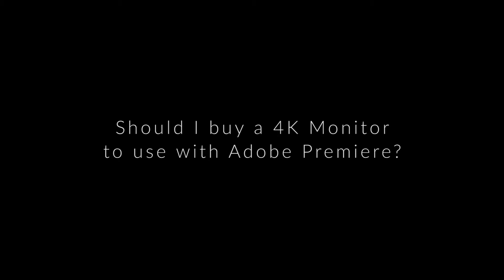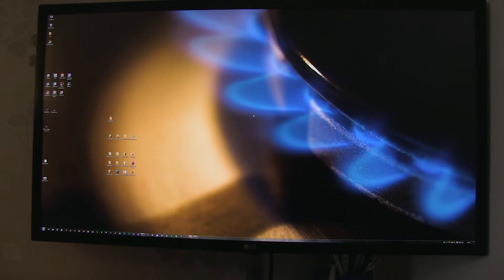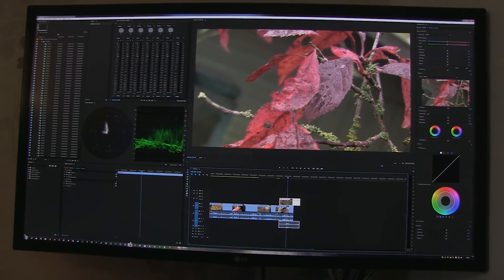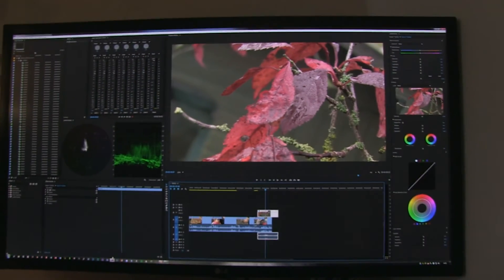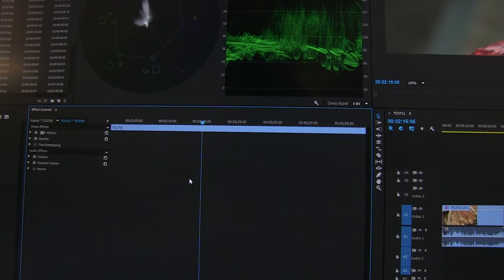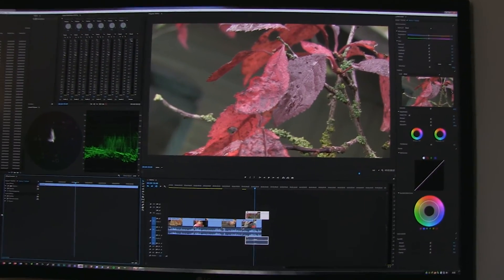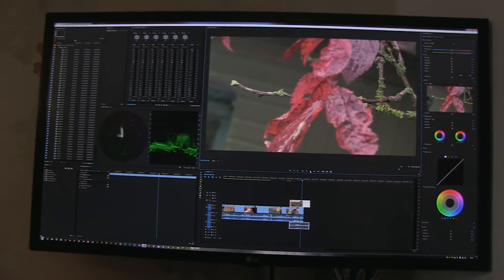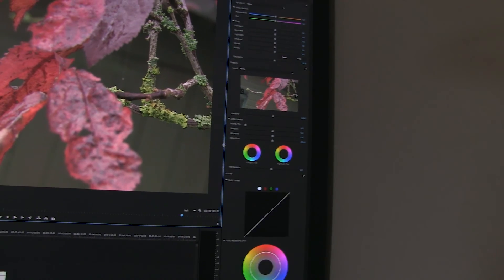Should I Upgrade to 4K for Adobe Premiere Pro?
A very quick look at Adobe Premiere Pro on a 4K DCI monitor.

If you're thinking about upgrading to 4K and want a good idea of how much more real estate you gain, take a look to see one possible workspace layout.

It will hopefully give you an idea of whether it's more or less than you expected.

5k would be nice too but it's much more demanding on your hardware and really pushes up the price of the monitor and limits choice.